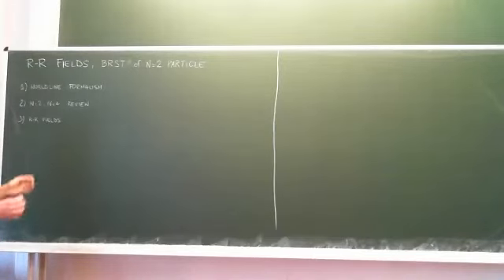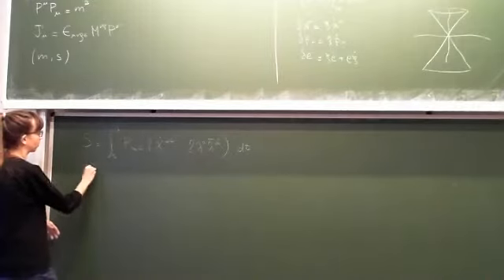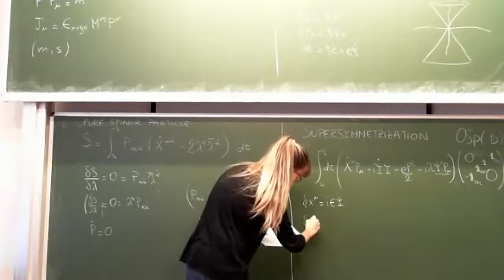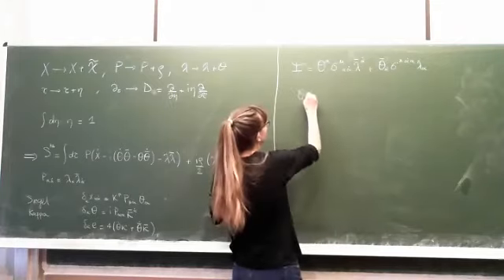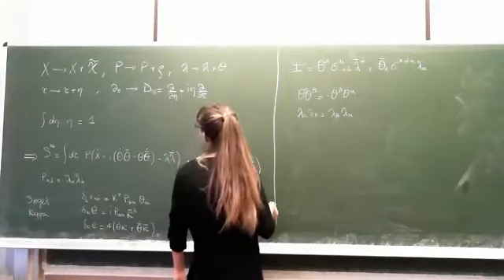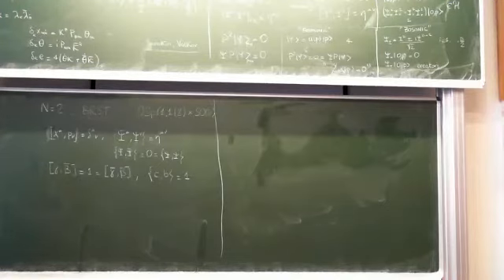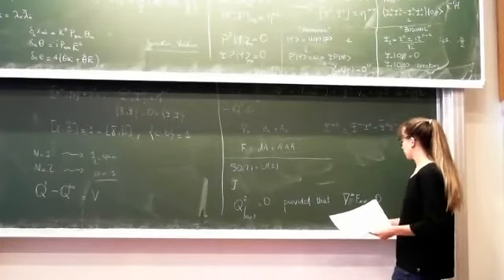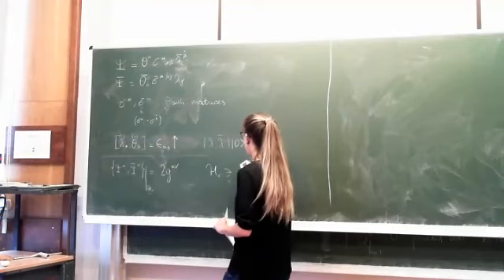Eugenia Boffo - R-R fields and BRST of N=2 particle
This week Eugenia Boffo, from Charles University Prague, reviews the worldline formalism and how N-particles admits spin-(N/2) particles after quantization. After briefly discussing the N=2 (Yang-Mills theory) and N=4 (gravity, Supergravity) case, she focuses on the creation of R-R states by BRST quantization of 4-dimensional N=2 particles.